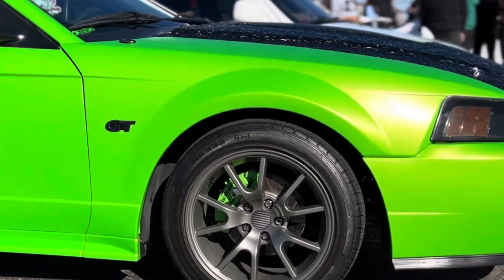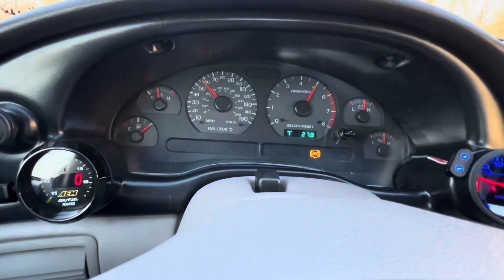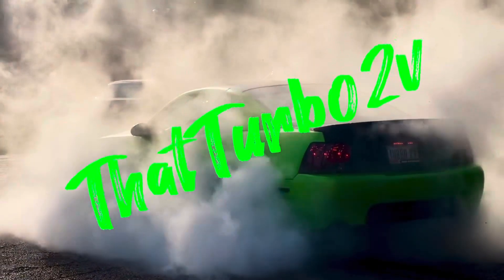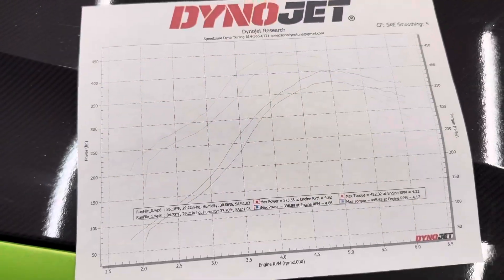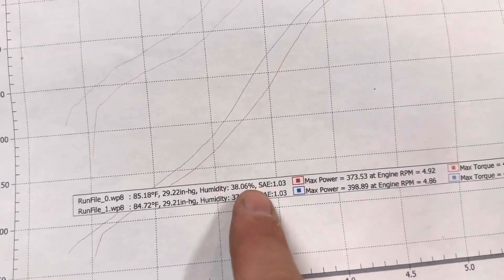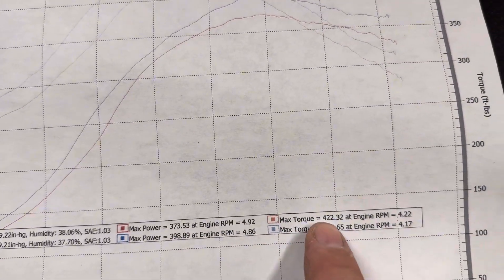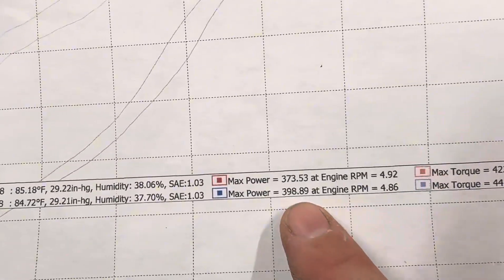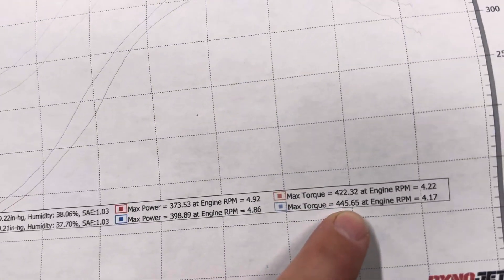Dyno data showing exactly what the “NO NO” muffler does to a turbo cars power and performance.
Some back to back runs showing just how a chambered muffler affects power and spool on a turbo car